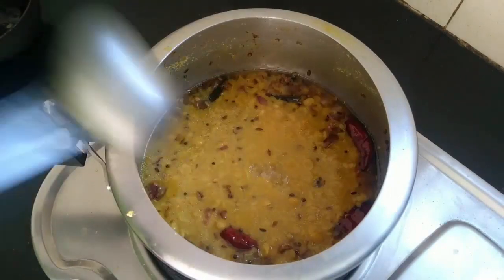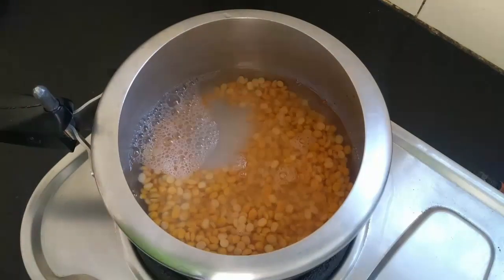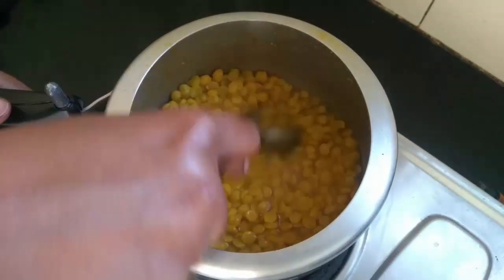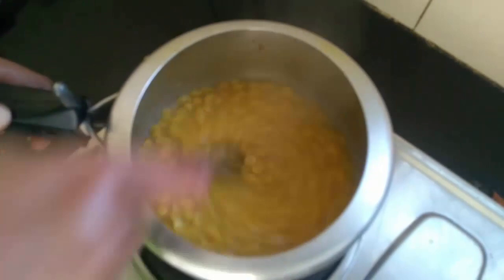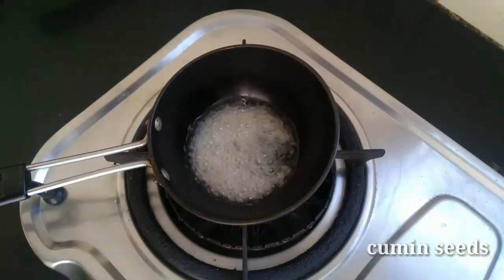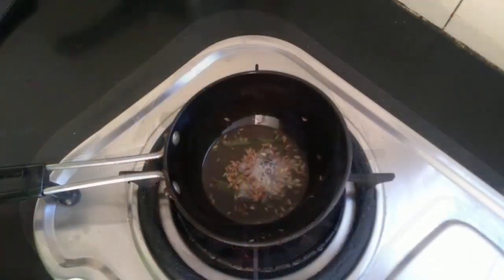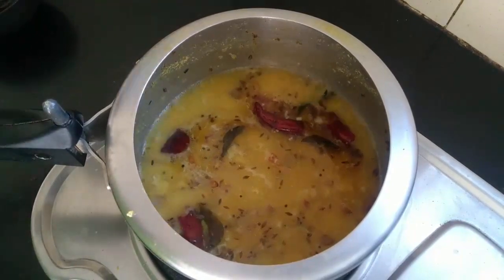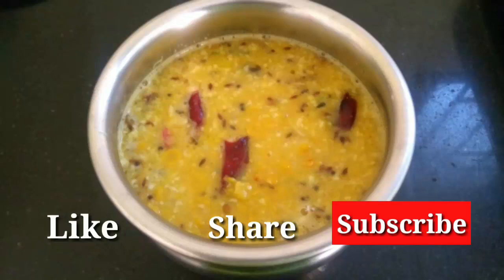Kadalai Paruppu Kulambu / கடலைப் பருப்பு குழம்பு /Paruppu Kuzhambu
Kadali paruppu kulambu (Gram Dal curry) is a very easy to do kulambu recipe (curry recipe) but a tasty recipe loved by all. Kids like the recipe very much.It is a healthy dish too. Gram Dal is cooked, mashed and tempered. To get the thick consistency shredded coconut is added. Kadalai paruppu kuzhambu tastes well with just pappads. Do try this recipe and post your comments.